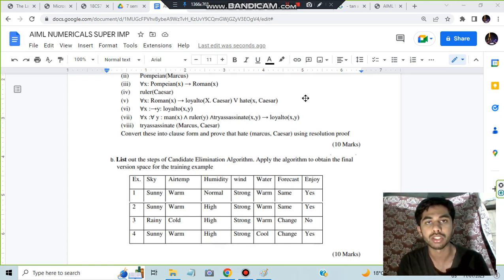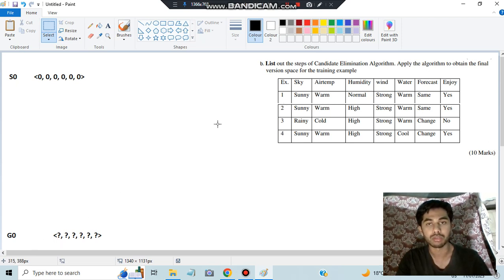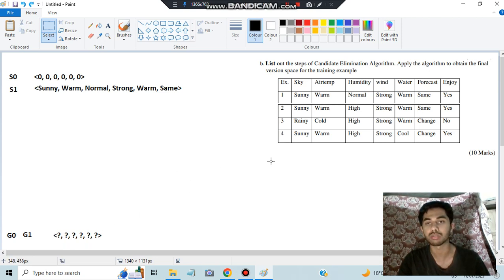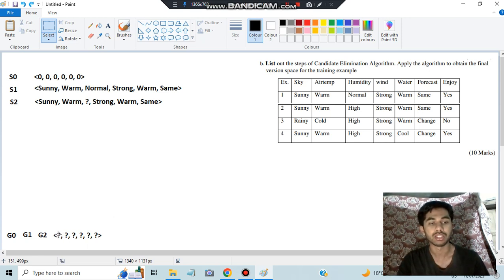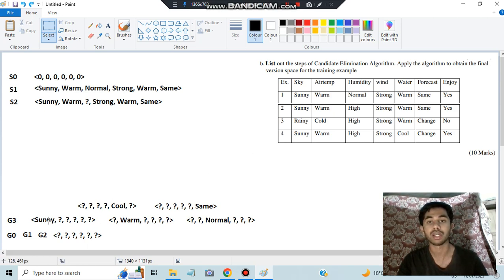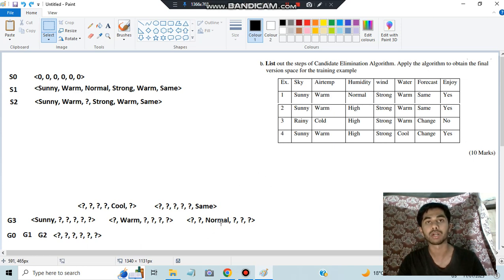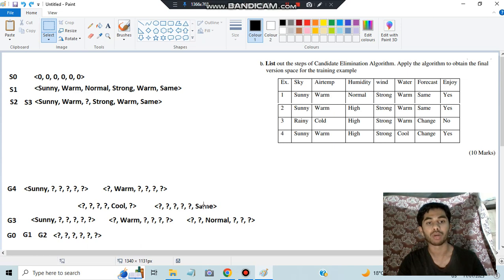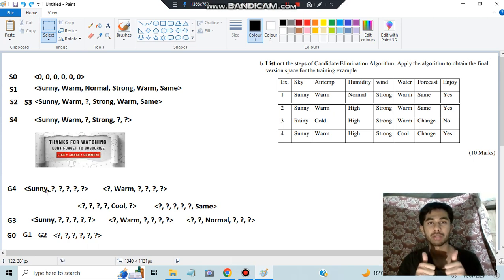Candidate Elimination EASY STEPS💯SUPER TRICKS 2023 EXAM🤩🎯NEW UPDATE 🔥🔥🔥7SEM CSE ISE vtu aiml #2023